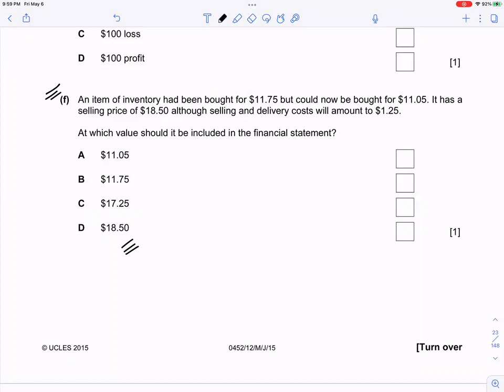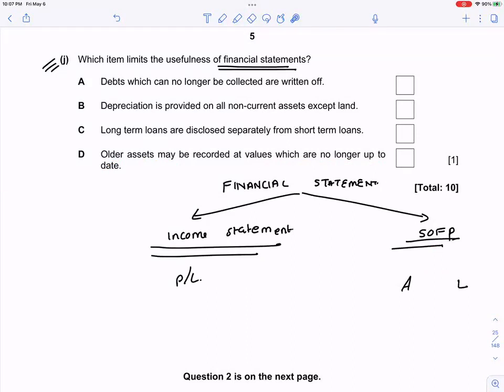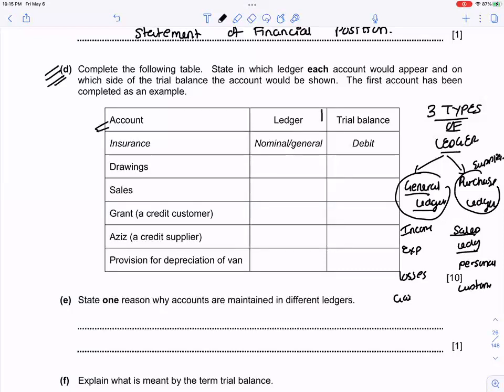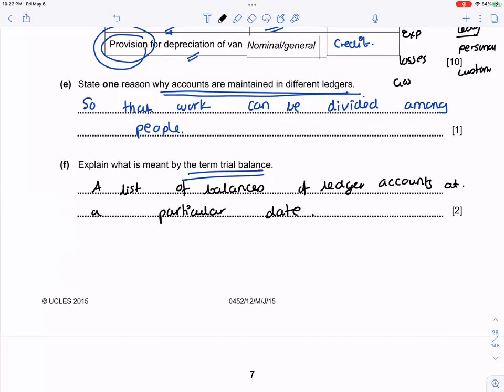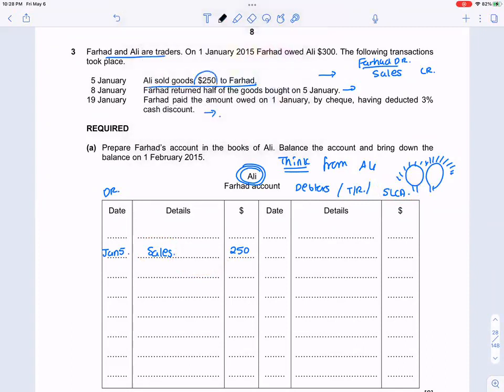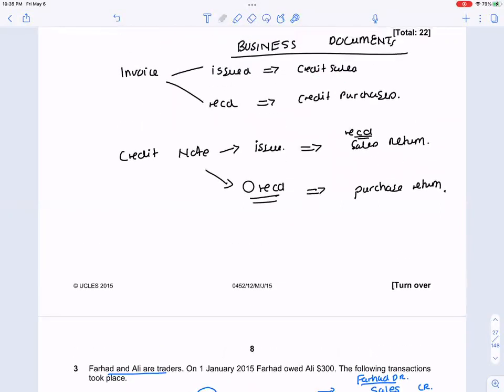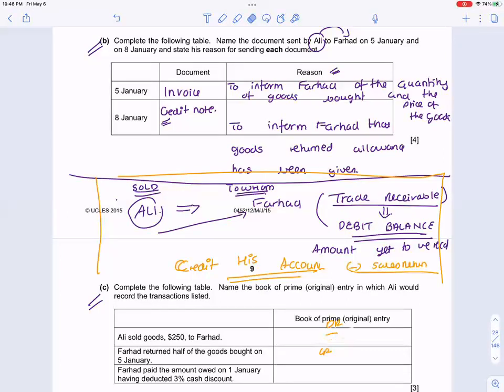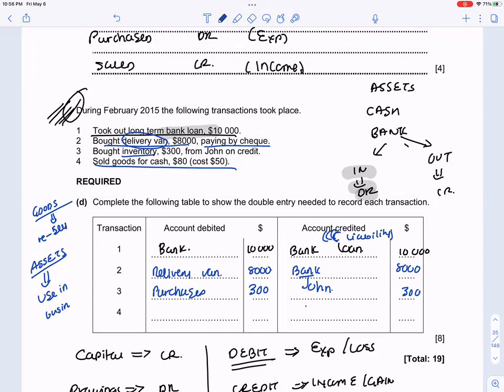0452 /p12/ M/ J /15 MCQ AND few basic concepts igcse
Solving MCQ paper IGCSE